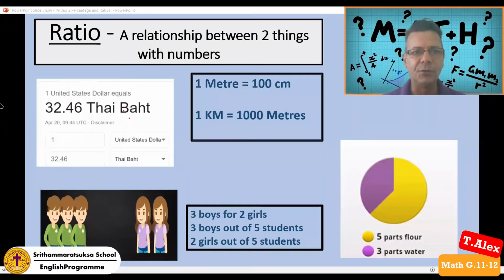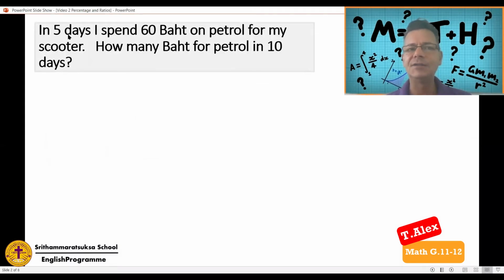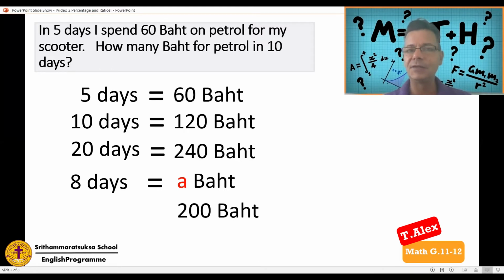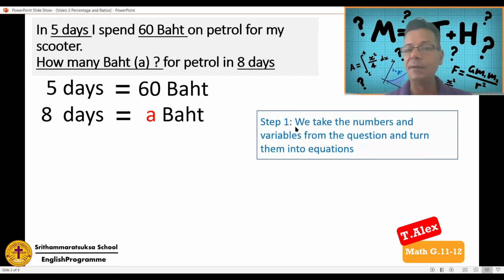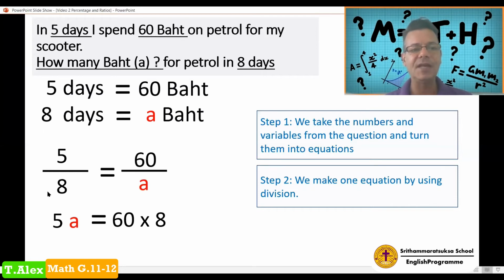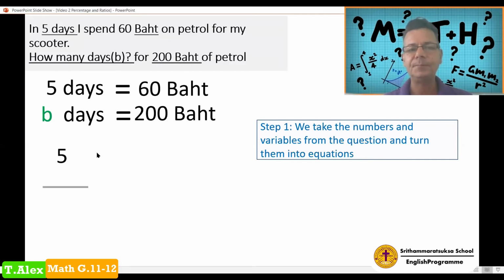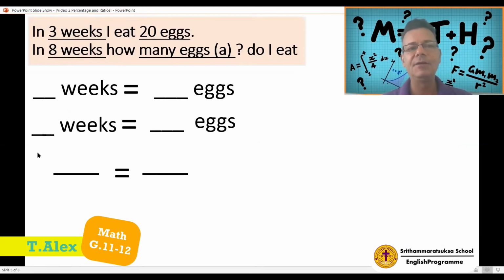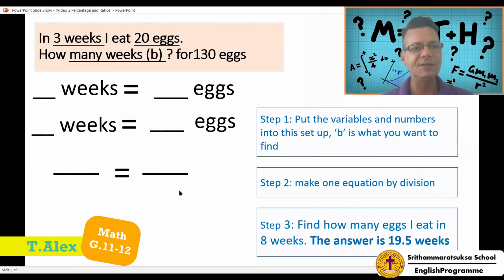Math Grade 11&12 Week 3 !!! with T. Alex Roza